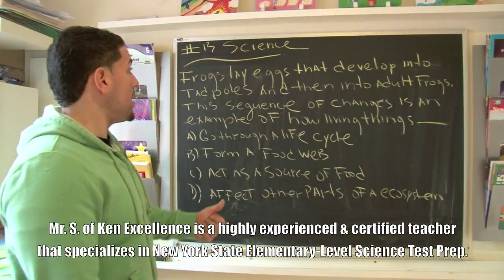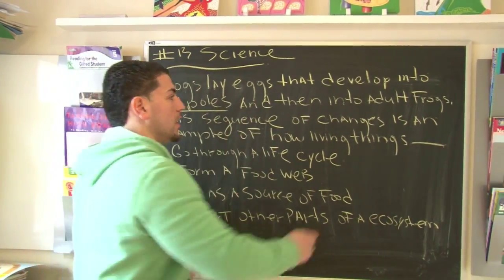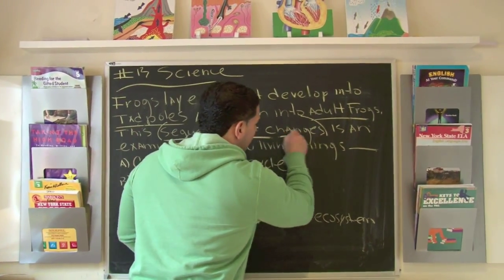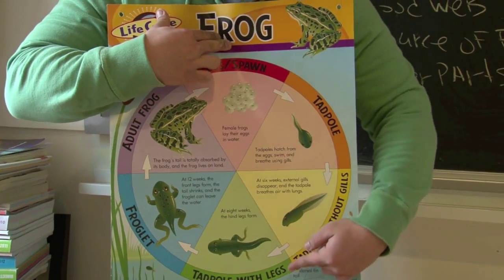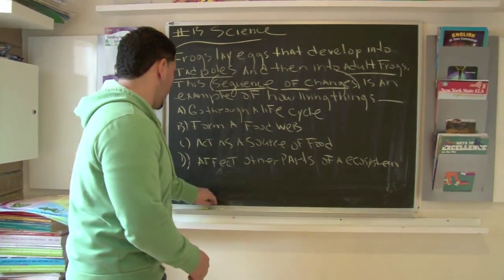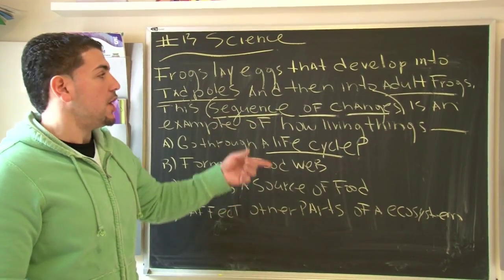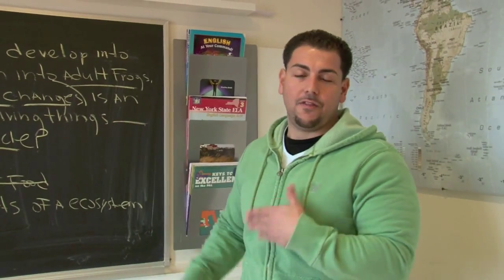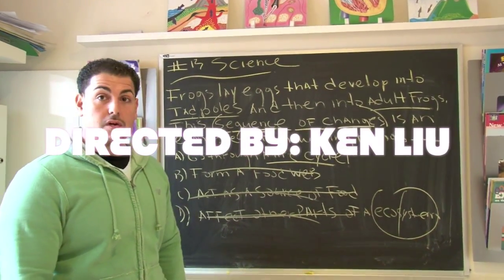4th Grade New York State Science Test 13/30